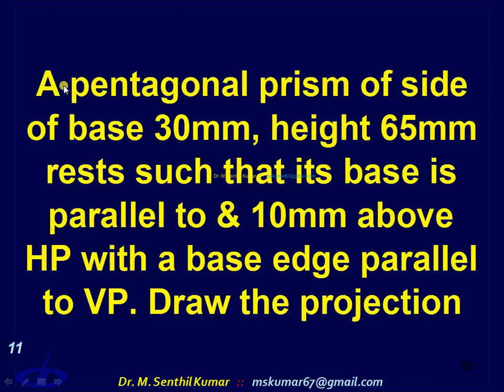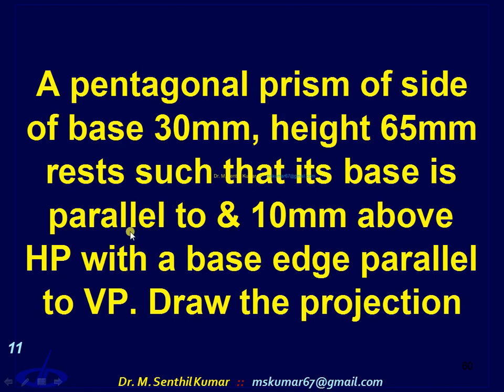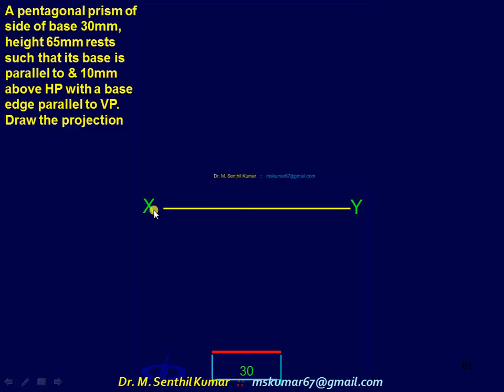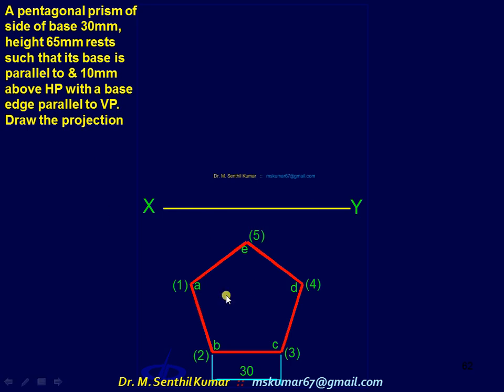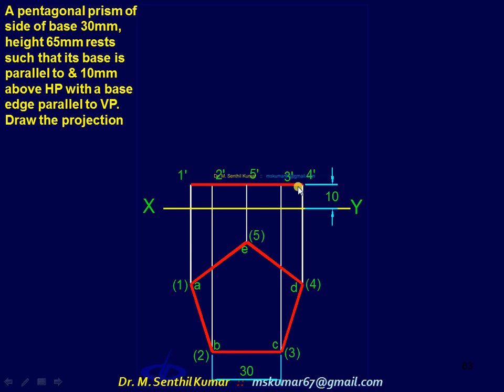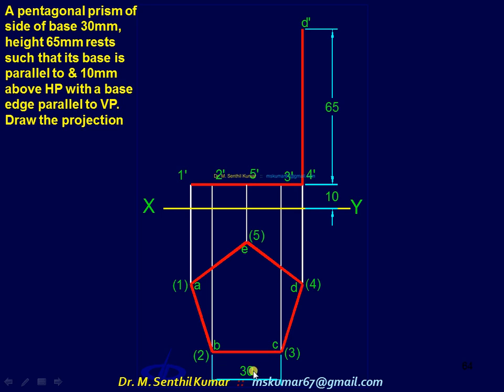10.5 Projection of Solids - Base parallel to HP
Projection of Solids::  Solid with the Base parallel to HP and perpendicular to VP (or) Axis parallel to VP and perpendicular to HP :-
Problem #11: A pentagonal prism of side of base 30mm, height 65mm rests such that its base is parallel to & 10mm above HP with a base edge parallel to VP. Draw the projection